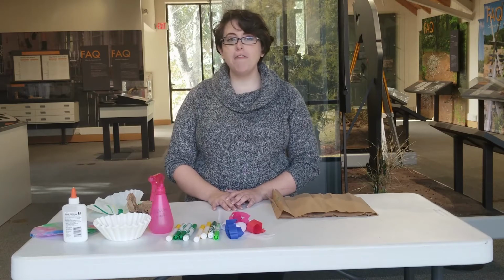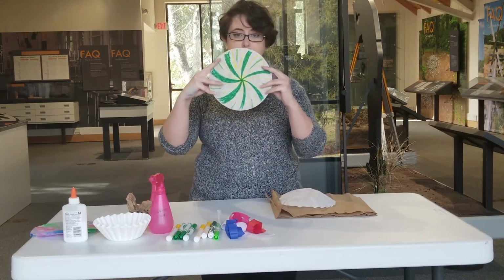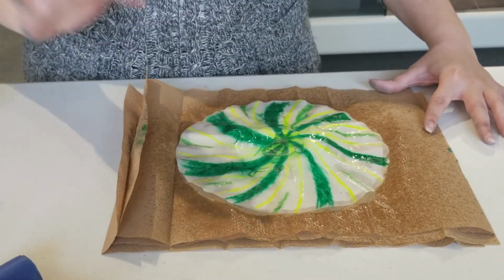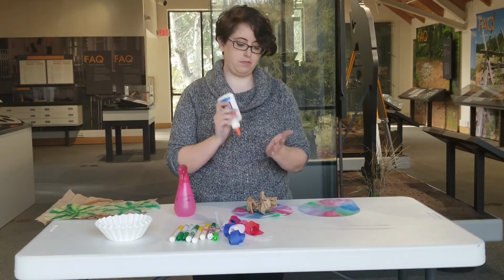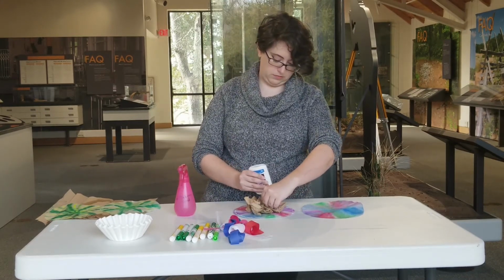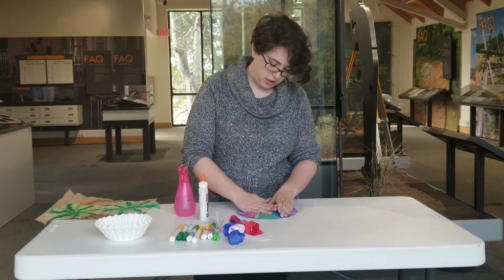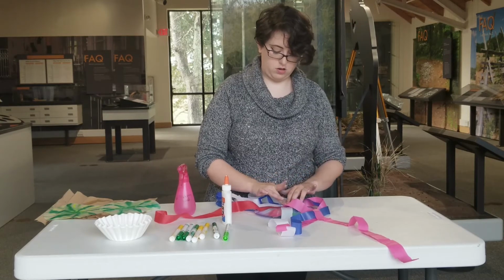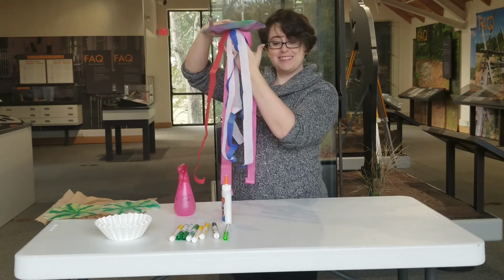Time Traveling Kids Storytime: Barnacle is Bored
Who's ready for another Time Traveling Kids Storytime with Miss Liz??  🙋‍♀️🙋🏾  Follow along with the story of a barnacle who *thinks* they live a boring life and learn how to make a jellyfish at home!